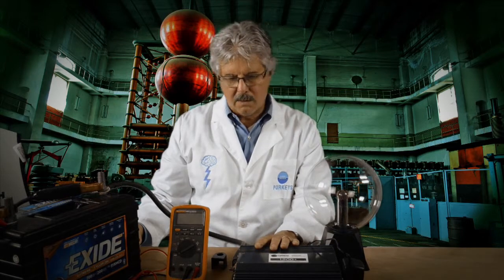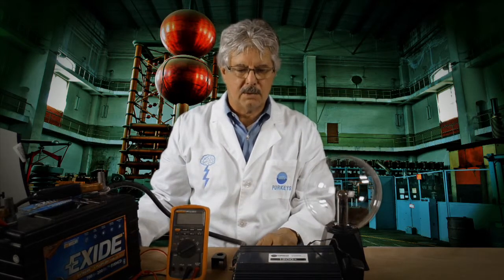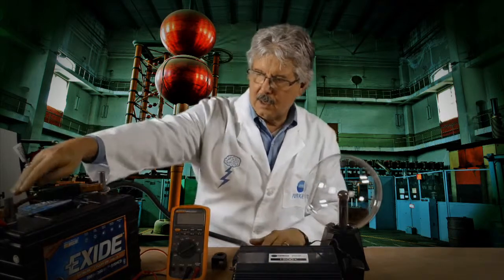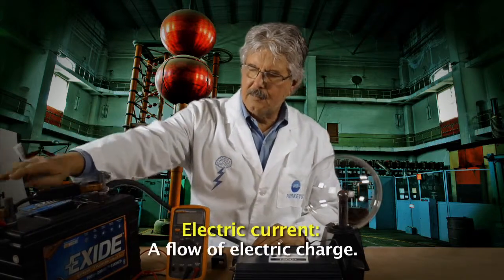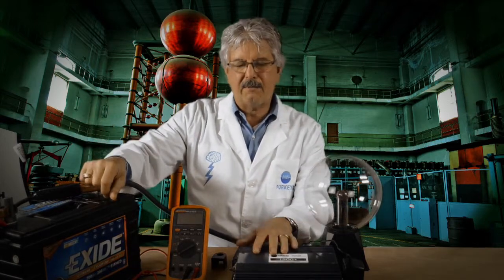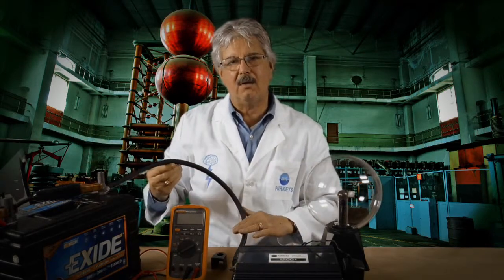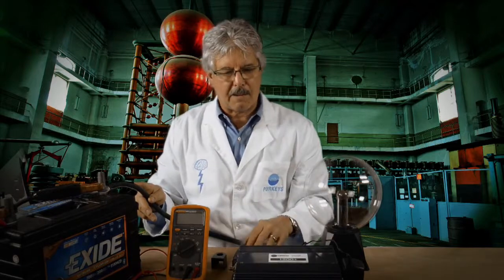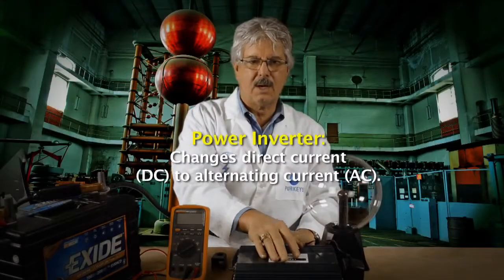How It Works: Inverters - Purkeys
Purkeys is the leader of electrical innovations in the commercial trucking industry. For over forty years, Bruce Purkey, President & Chief Creative Engineer, has solved countless electrical problems with his inventions.

Widely recognized as the authority on electrical issues in the heavy duty trucking industry, many of his inventions have been awarded US patents and earned the Technology & Maintenance Council’s Silver Spark Plug award, one of the highest honors awarded to members.

To celebrate these achievements, Purkeys is producing a weekly video featuring the inventions of our “Mad Scientist.” This week’s video highlights the power of our inverter and its ability to convert DC current into AC current, enabling your fleet to power their vital devices.